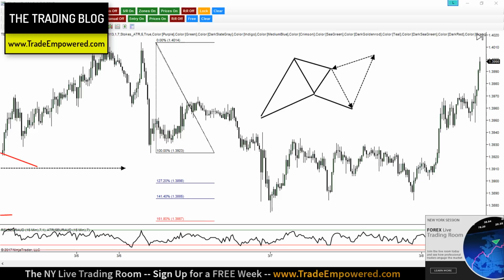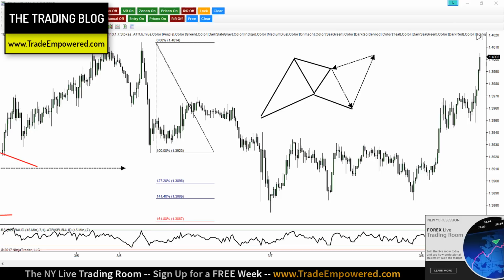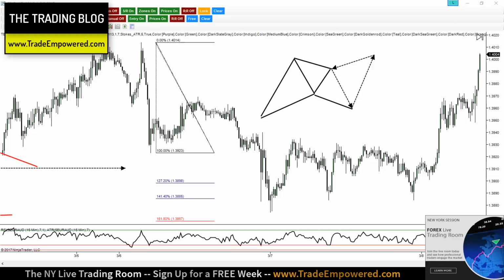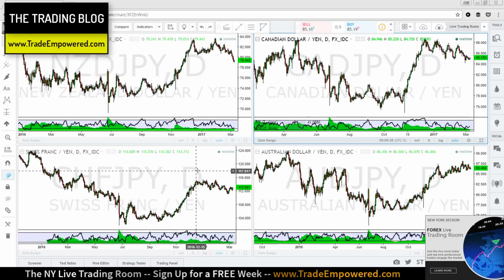The Trading Blog 031 - What Pairs You Should Trade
FOREX Trading video (Part 1 of 2) discussing the creation of a trading portfolio and a warning about involving certain currency pairs.